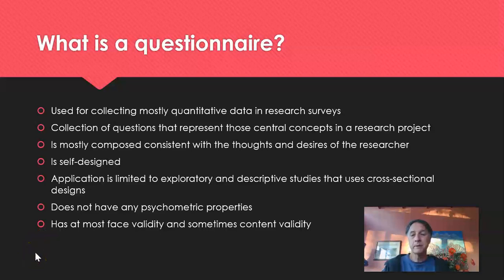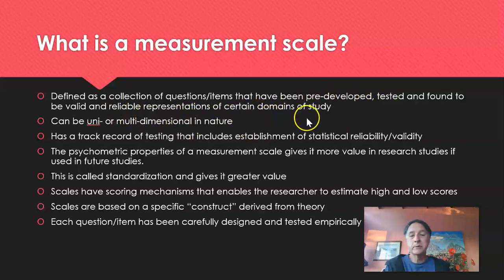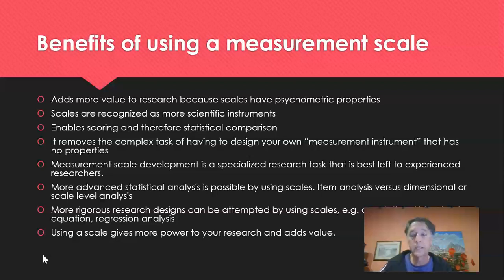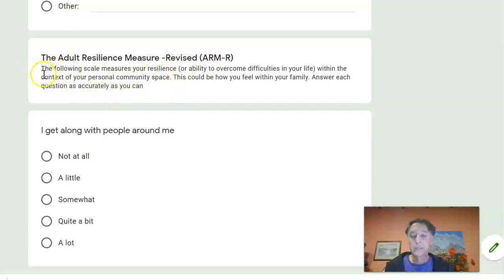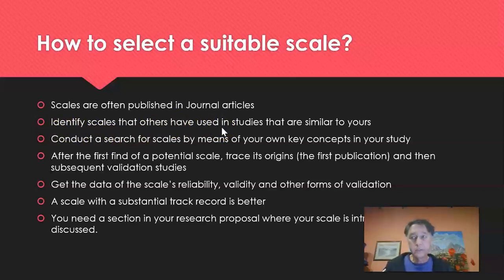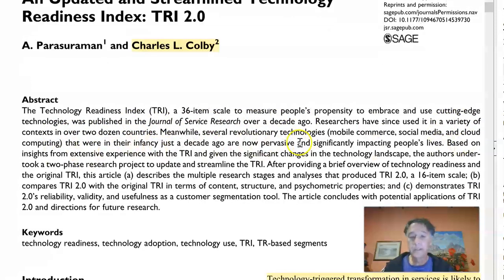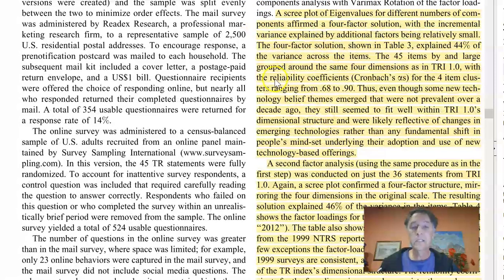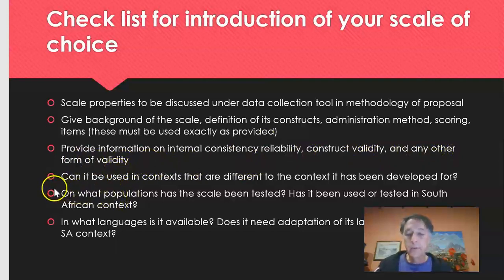Questionnaires and scales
This video explains the differences between using a self-designed questionnaire versus a scale in research projects that involve human subjects. If you are uncertain about the advantages of using scales, this video is a must see!